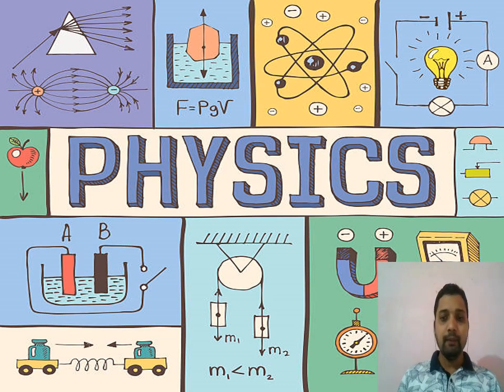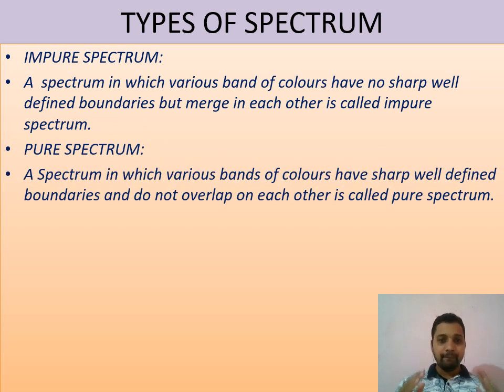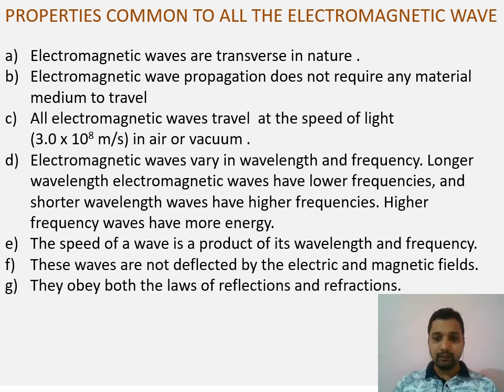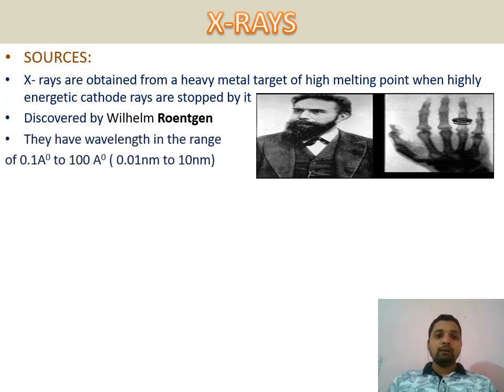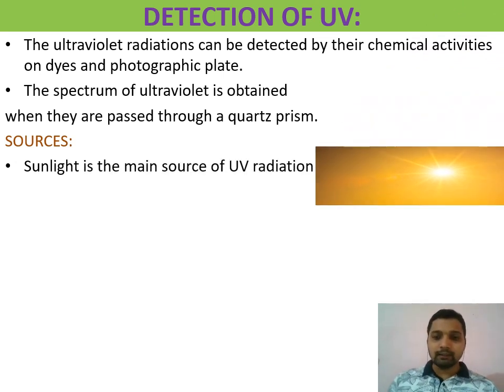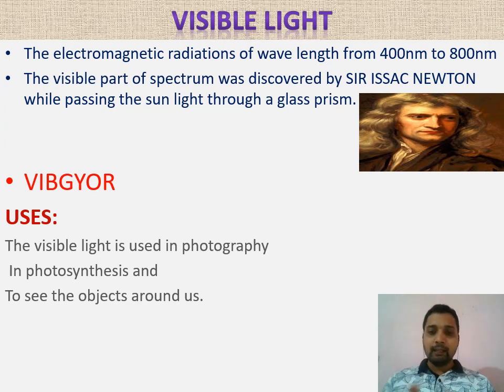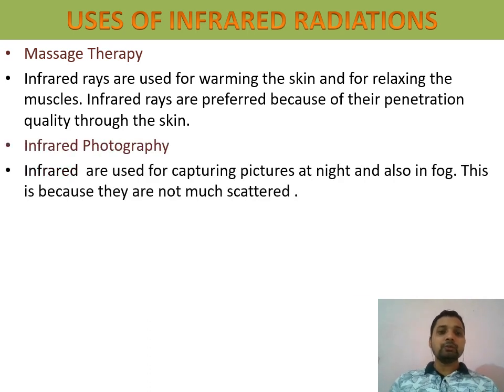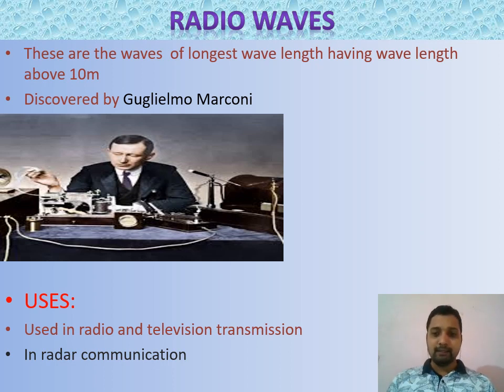ELECTROMAGNETIC SPECTRUM # CLASS-10 # PHYSICS ICSE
THIS VIDEO IS ALL ABOUT DIFFERENT TYPES OF RADIATION , THEIR SOURCES, DETECTION  AND USES .